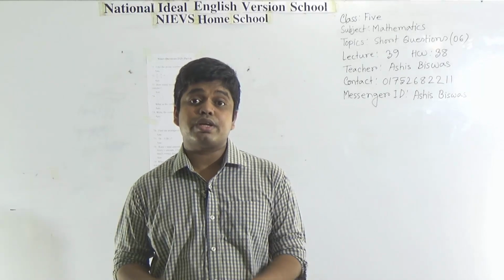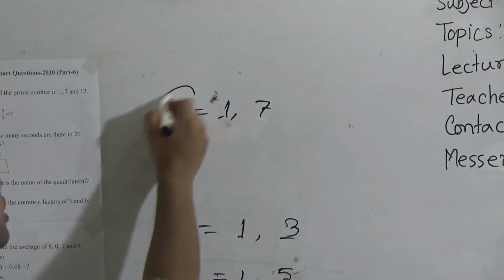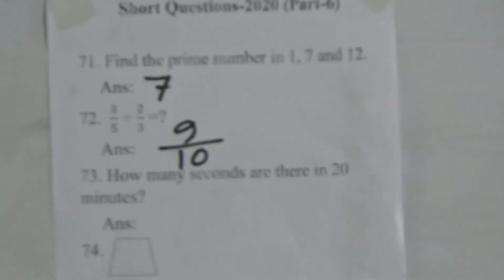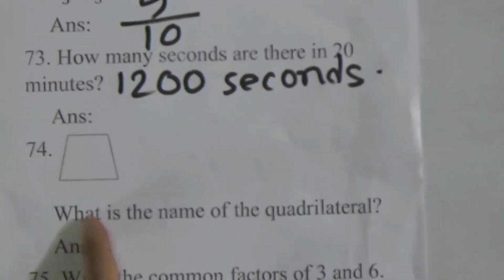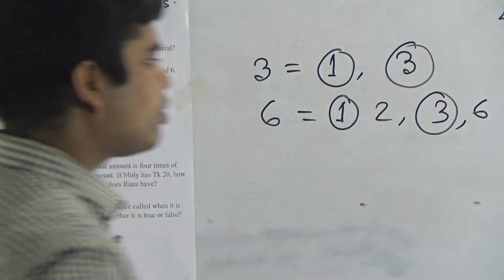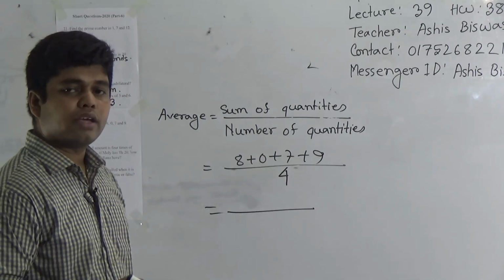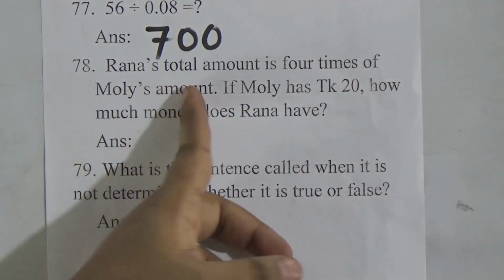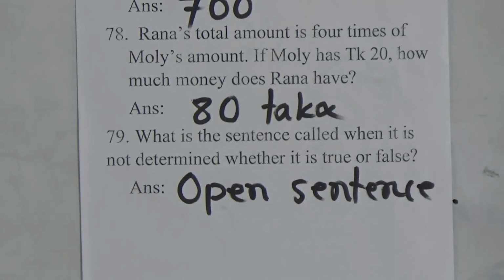Class: Five, Subject: Mathematics (Lecture: 39, H.W: 38), Topic: Short Questions (06)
Annual Term
Class: Five
Subject: Mathematics (Lecture: 39, H.W: 38)
Topic: Short Questions (06)